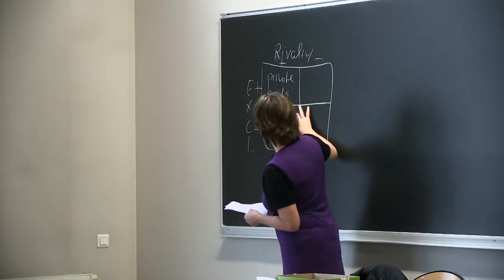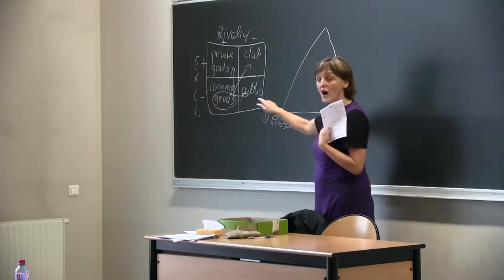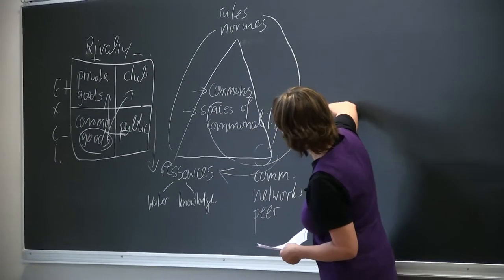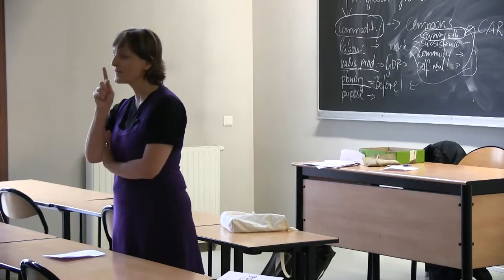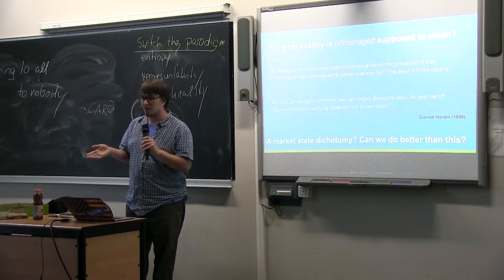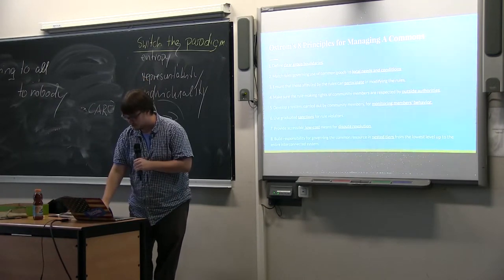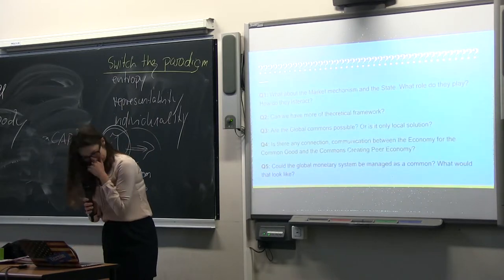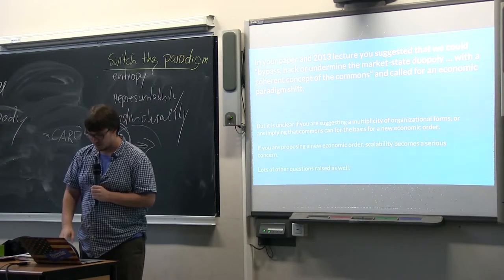EPOG seminar #75: Silke HELFRICH –Towards a Commons Creating Peer Economy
EPOG seminar #75 – Silke Helfrich

"Towards a Commons Creating Peer Economy"

Speaker: Silke Helfrich, Founder of the Commons strategies group

Discussants: Joseph Proctor (option B) and Kateryna Riabchenko (option A)